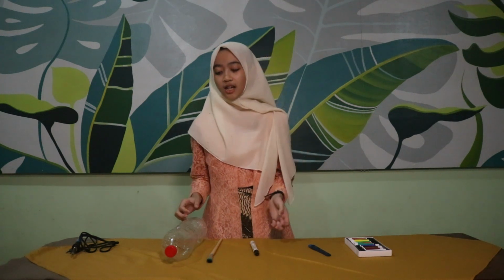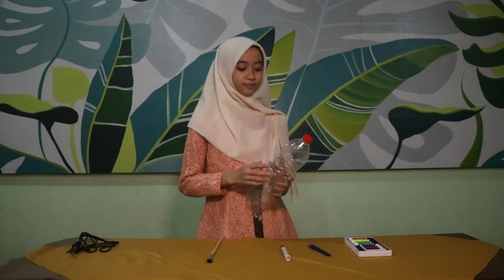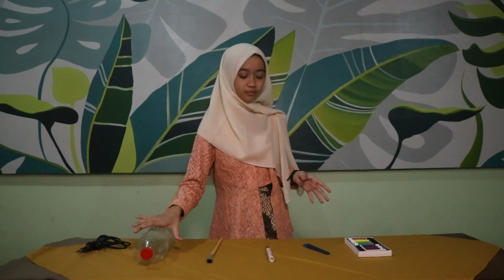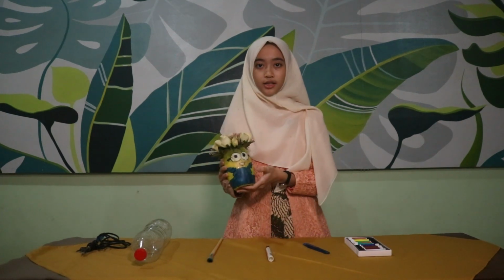3R #15: MTs Ali Maksum_Ikhwa Ariza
This video shows How To Make Plant Pots from Plastic Bottles.